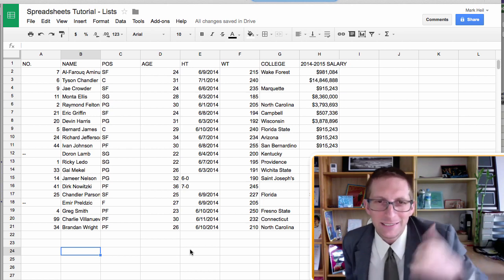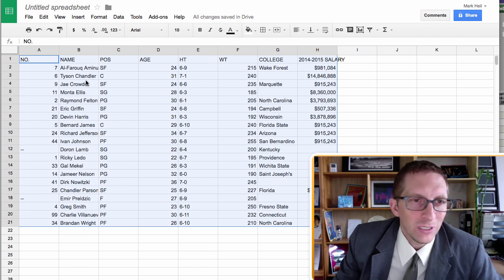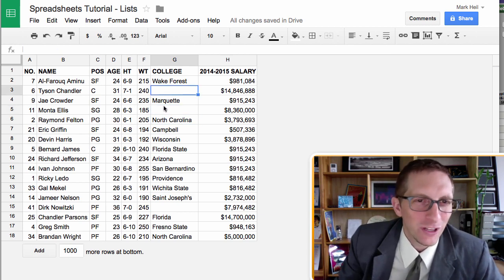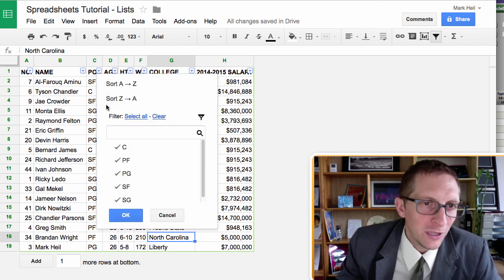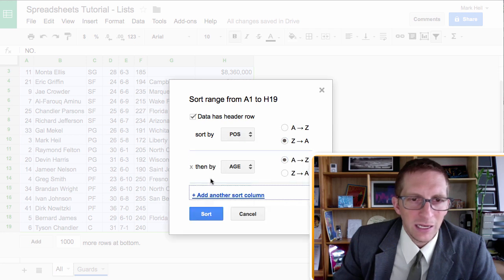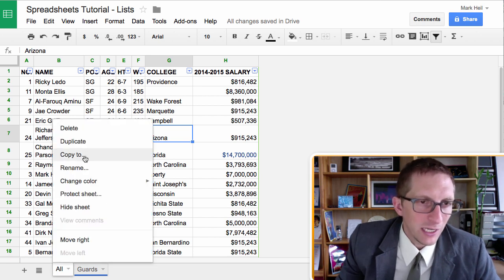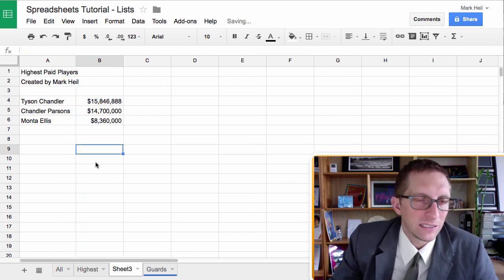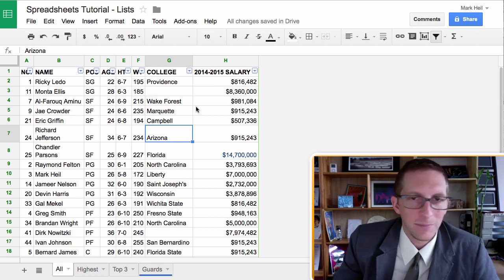Easy Filter & Sort Lists - Google Spreadsheets' Tutorial